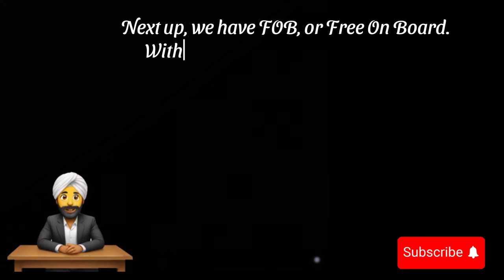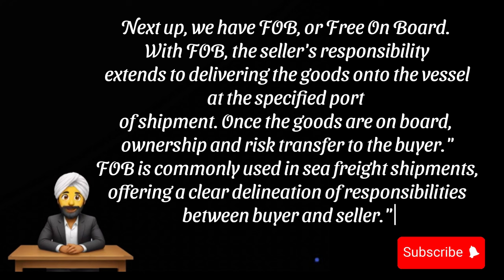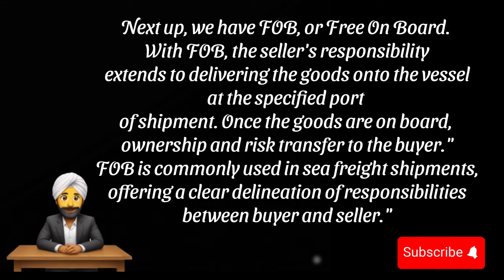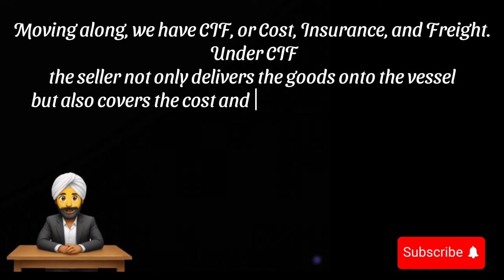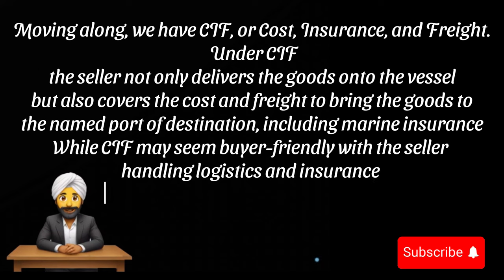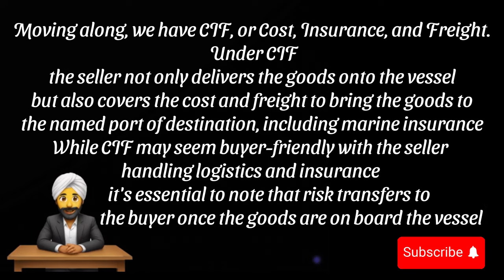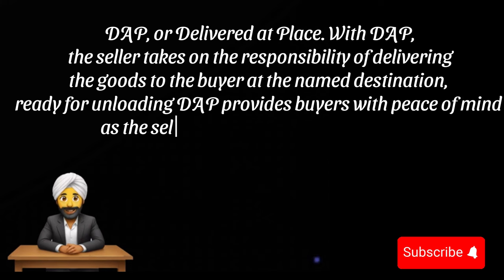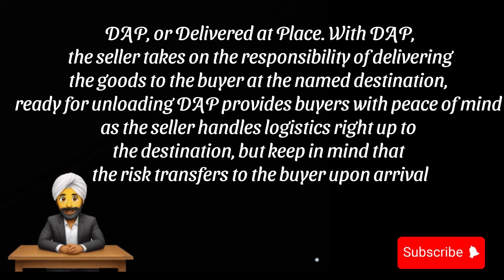Demystifying Incoterms: Your Guide to International Trade Terms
- Incoterms
- International Trade
- Logistics
- Import Export
- Shipping Terms
- Trade Agreements
- Supply Chain Management
- Global Commerce
- Freight Forwarding
- Business Operations

In this video, we unpack the complexities of Incoterms, the international trade terms that govern responsibilities, risks, and costs between buyers and sellers. Join us as we explore key Incoterms like EXW, FOB, CIF, and DAP, and their implications in logistics and supply chain management. Whether you're a seasoned importer/exporter or new to the world of global commerce, this guide will help you navigate the intricacies of international trade with confidence.